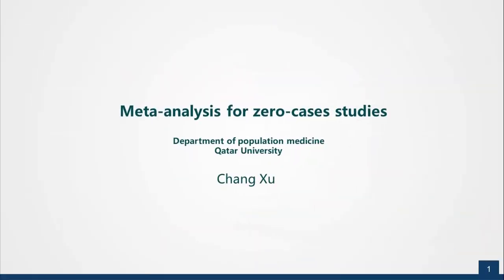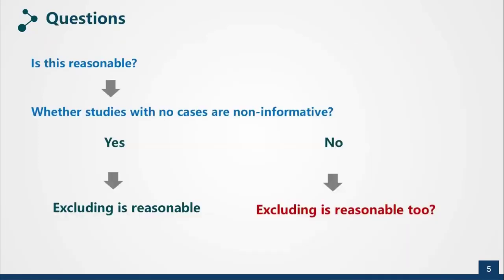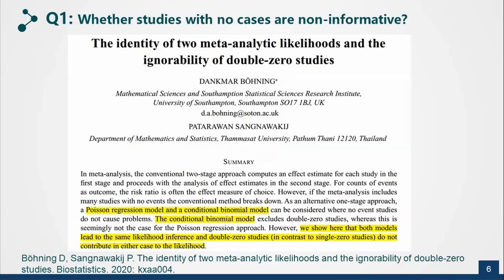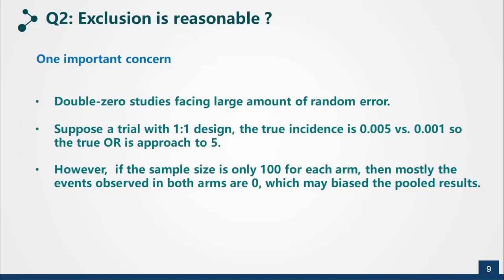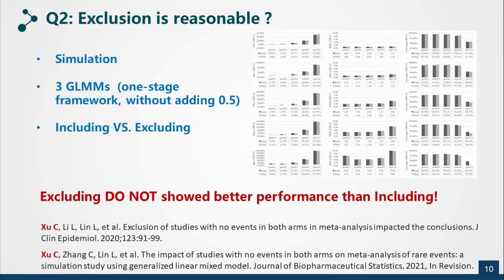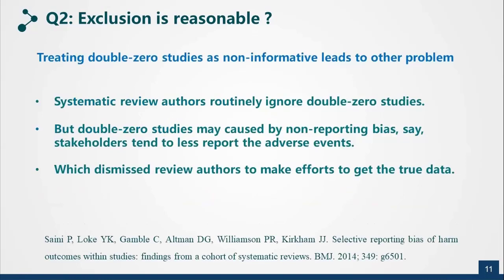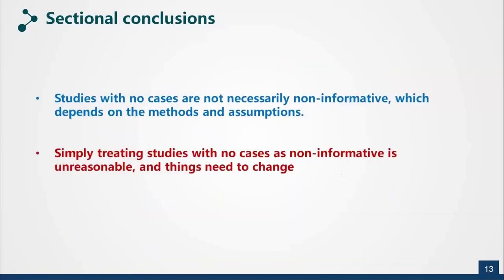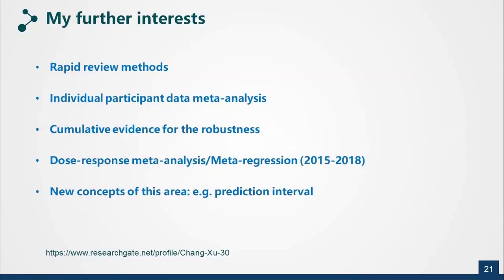Meta-analysis for zero-events studies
This is a presentation from Session 2 of the ‘A day with… Statistical Methods Group’ event held on May 11, 2021